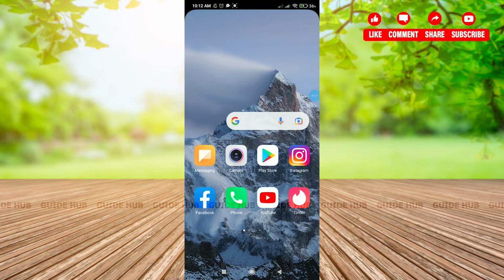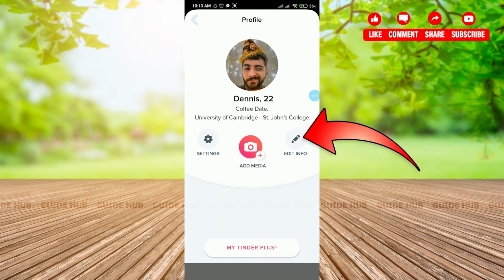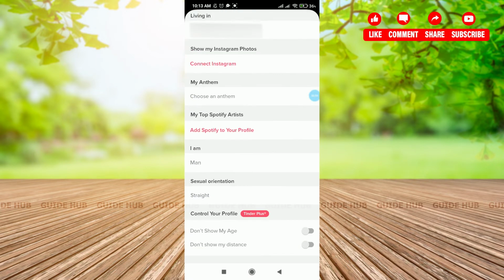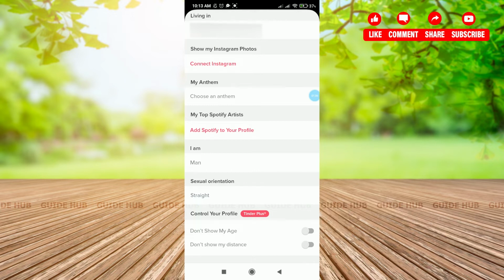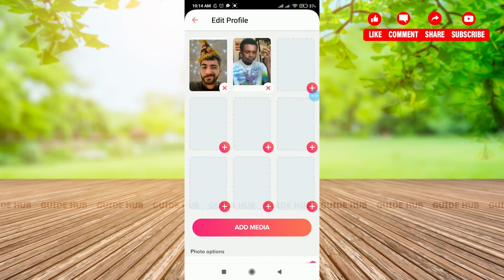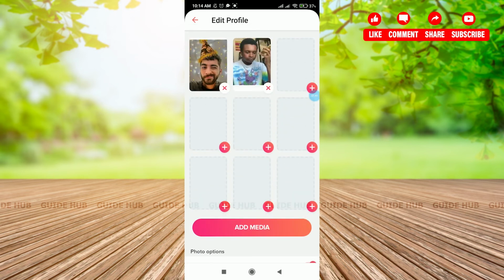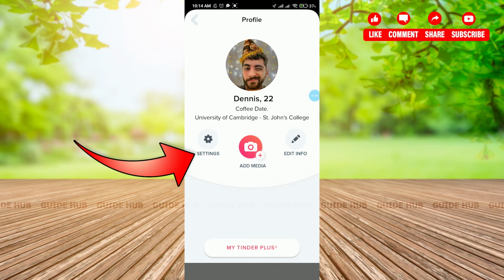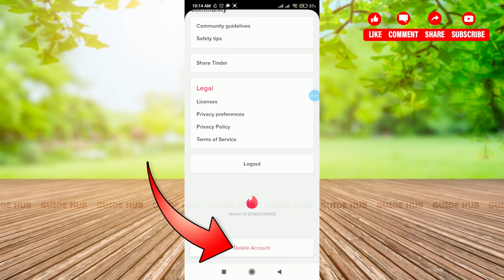How To Change Age In Tinder 2022 | Change Birthdate In Tinder Account | Tinder Dating App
"How To Change Age In Tinder 2022 | Change Birthdate In Tinder Account | Tinder Dating App" - A Tutorial Video by Guide Hub.

This video guides you the easy process on how to change age in Tinder.
There is no any option of changing age in Timder but you can make other changes. Once you created a account you cannot change your age for that you need to delete account and open a new one with a new age.